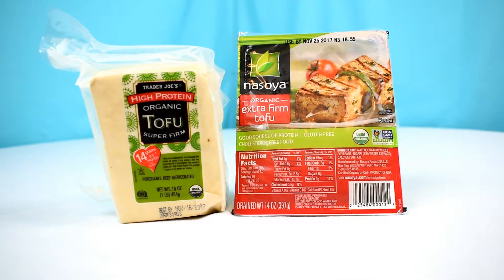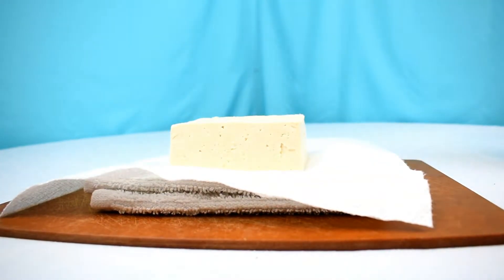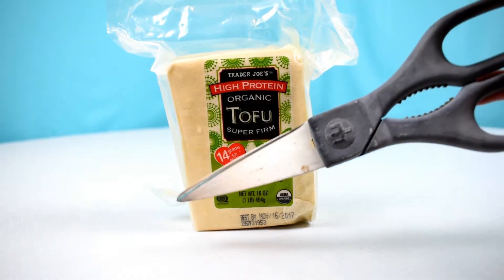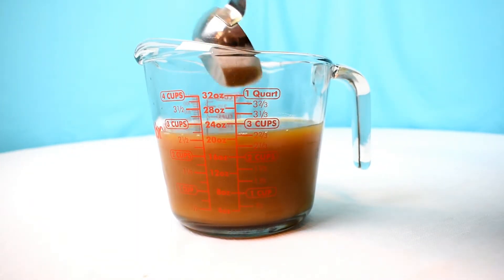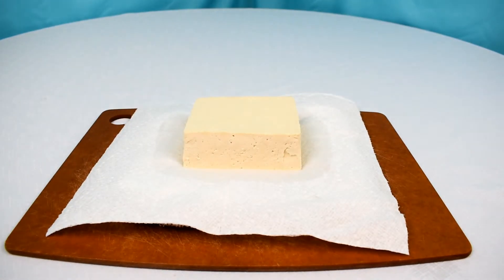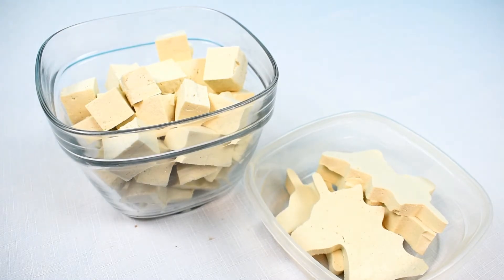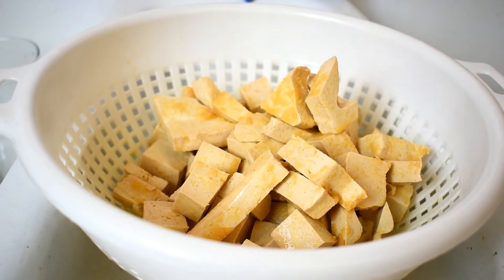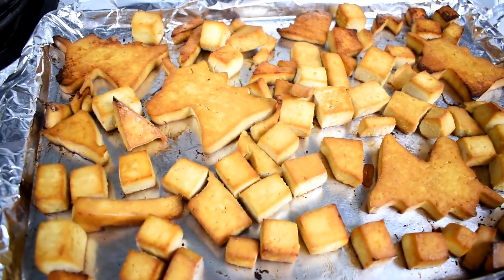How to Tofu (two different types) + Recipe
Ingredients:
2 1/2 cup of orange juice
1/2 cup water
2 Tablespoons powdered garlic
1/4 cup soy sauce (I used low sodium)
Combine all ingredients into a bowl. Once tofu and been pressed well and cut to desired portions place into a container. While stirring poor in the marinade. Marinate for 12-24 hours. Drain in a colander and place on a tin foil lined tray lightly greased. Bake in an oven for 400 degrees f for 20 mins. Remove, flip, place back in oven for 15 mins. Enjoy and salads, soups, in a sandwich, make bbq, or stir fry.